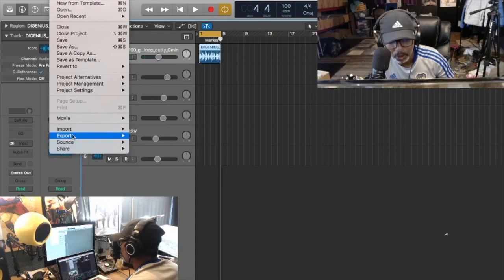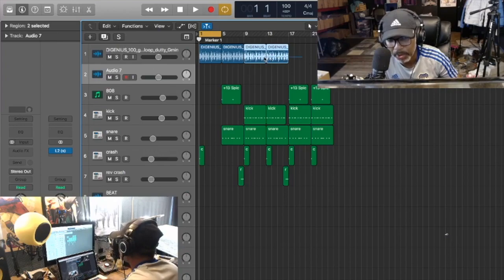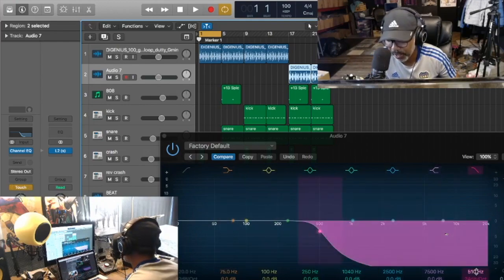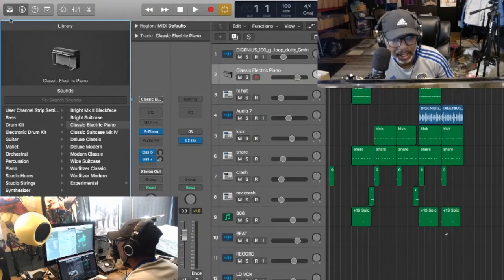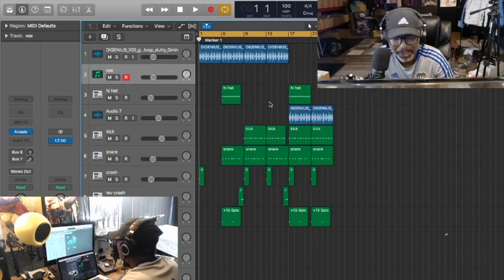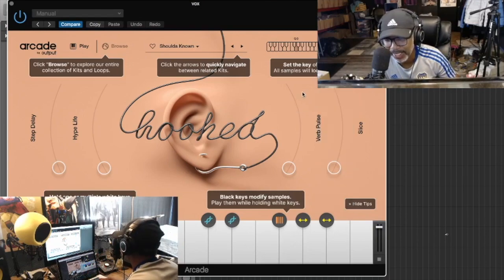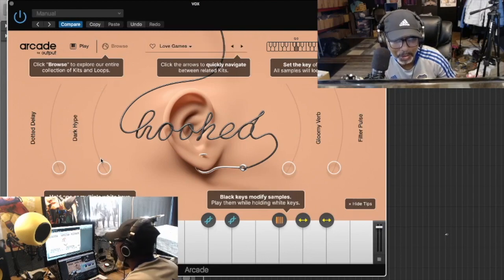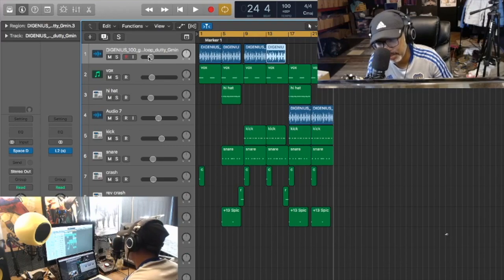BEAT MAKING FRIDAY